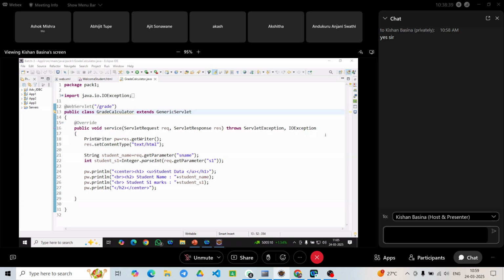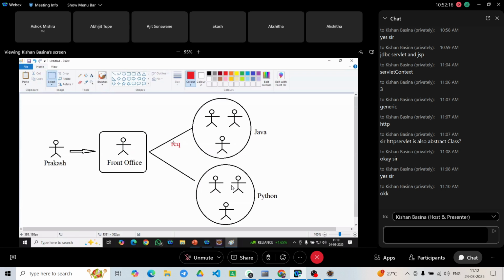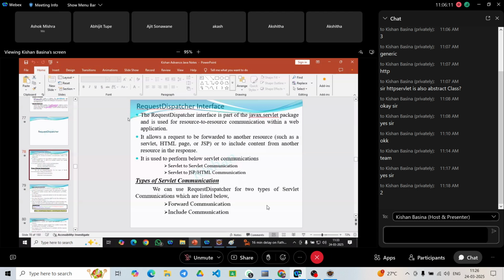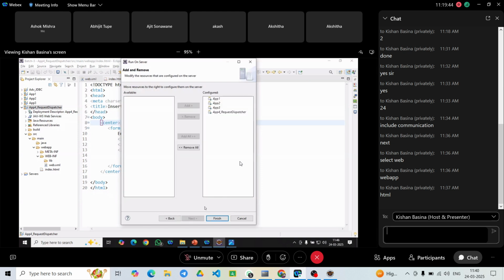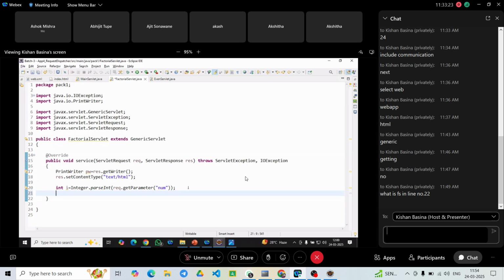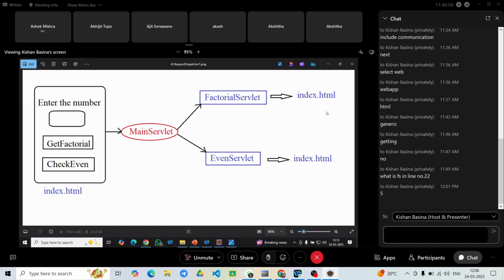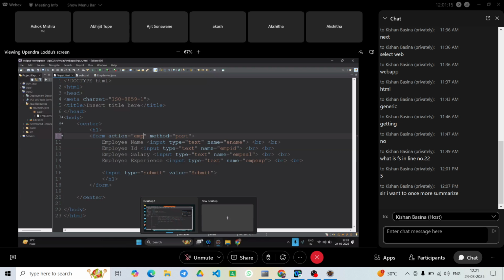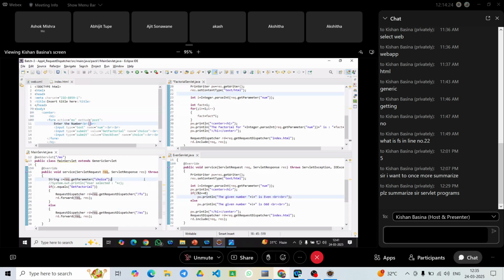SERVLET day 6 2025 03 24 10 58 41